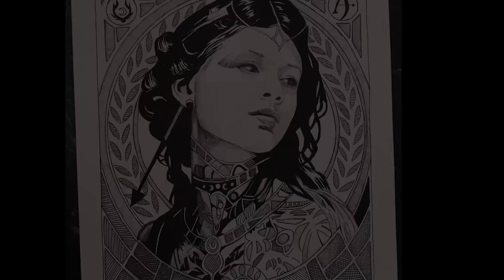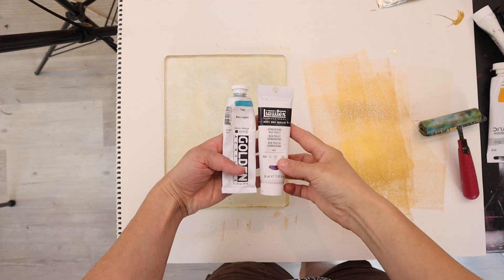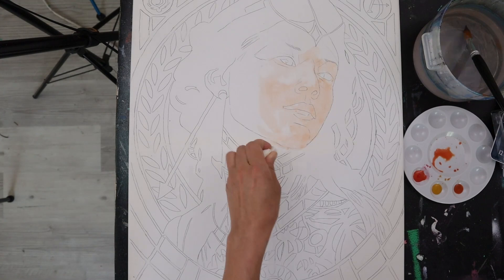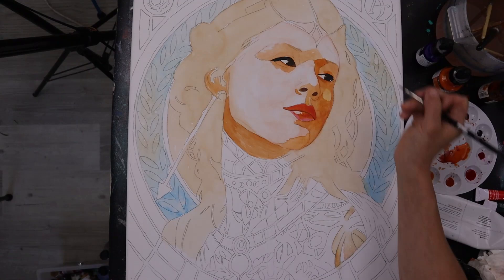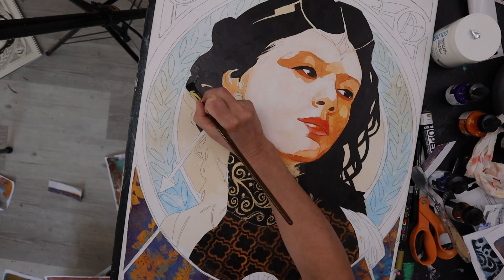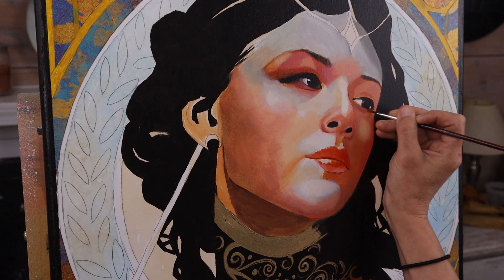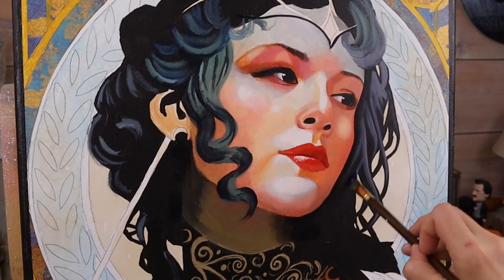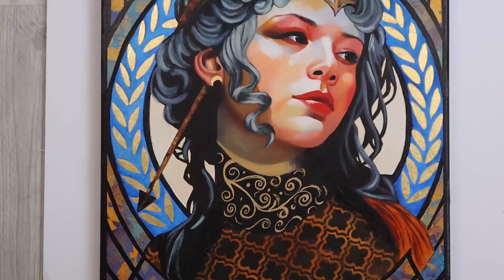Mixed Media Collage Painting. Art Nouveau Inspired.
Today is the continuation of my last video. Painting the transferred sketch of the Greek goddess Artemis. This is a mixed media painting inspired by the art nouveau movement which incorporates homemade collage papers.

I'm working on an 18x24 inch watercolor canvas that I picked up at Hobby Lobby. It has a much smoother surface than regular canvas, so I figured an experiment was in order. The experiment was indeed a success! Although there were a few challenging moments of not knowing what I was going to do next, I managed to overcome some of the indecision that we artists often face during our processes.

I definitely think I will do this again, now that I have completed this painting. There are a few things I would do differently when it comes to the order of operations, but overall, I'm very happy with the result.